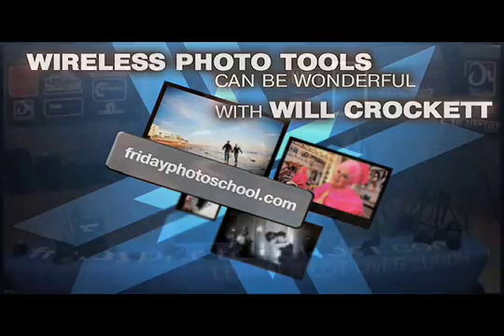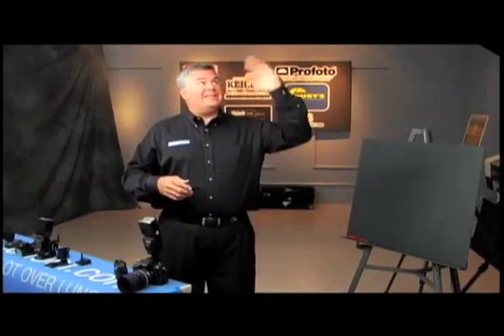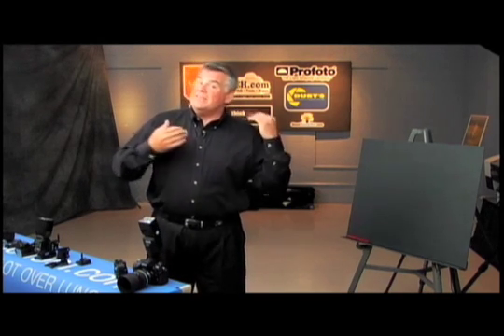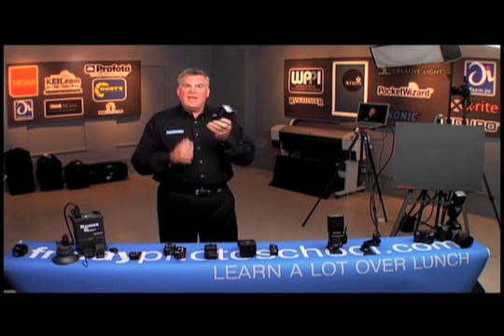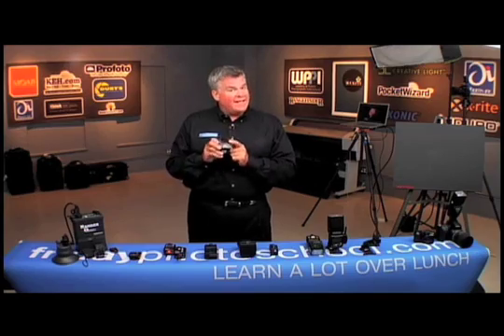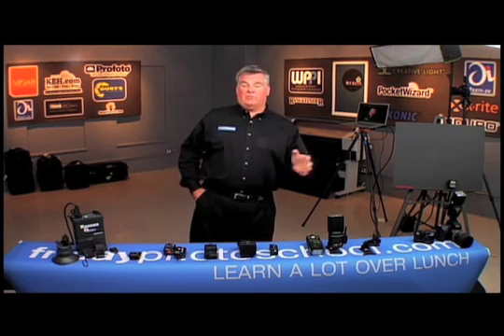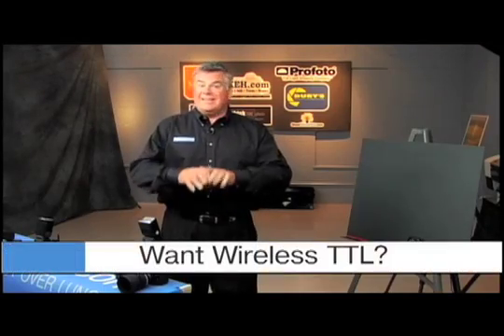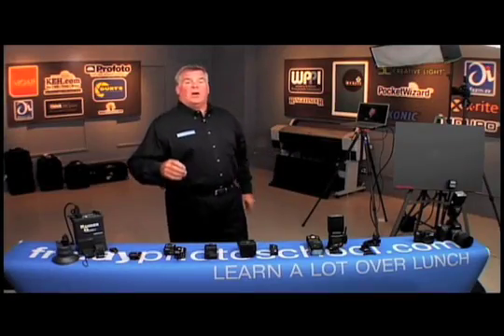Why don't we use the Built-In wireless systems?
Will Crockett show professional photographers why they may need to use a radio-based wireless triggering system instead of the weak light-based ones in their flashes.  Then he makes it easy for you to decide which one of the pro systems is best for you.